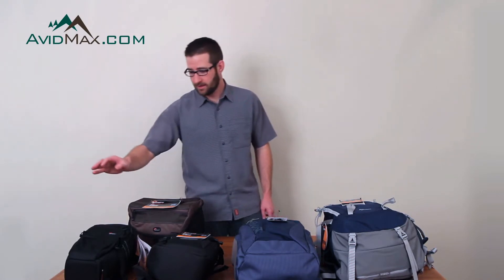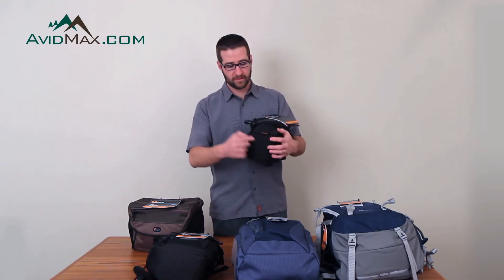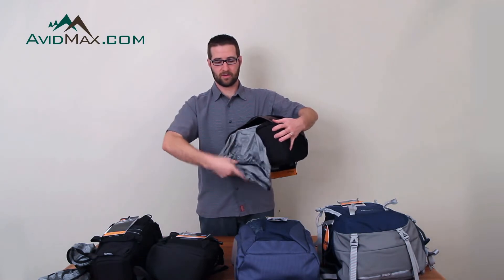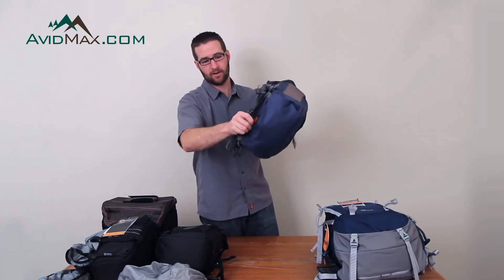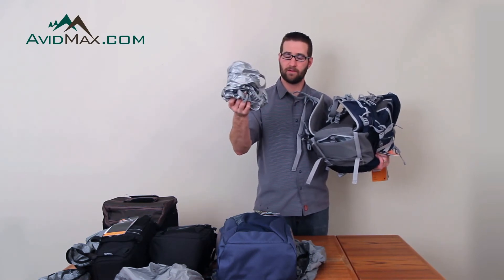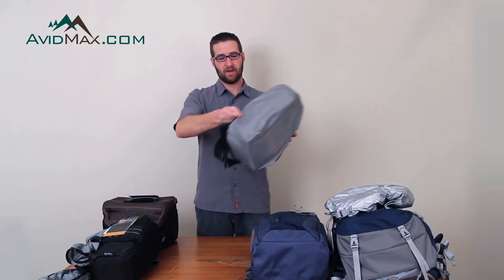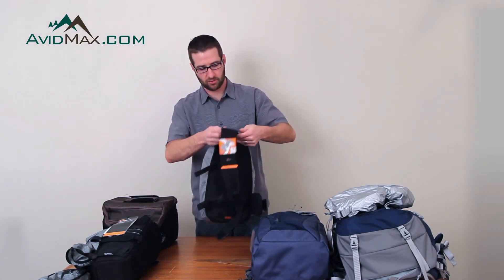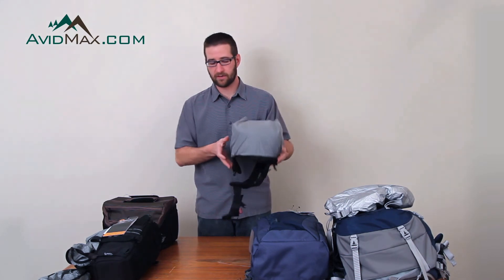How to Find the Lowepro All-Weather Cover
How to find your Lowepro (AW) All-Weather Cover. Many Lowepro camera bags come with an AW cover, but finding it is not always easy. We created this how-to video to help you locate your AW cover. Typically, the AW Covers are located in the bottom or back of the pack in a zippered,  hook--and-loop fastener secured pocket.

for all your fly fishing, photography, outdoor gear, dog & cycling gear.